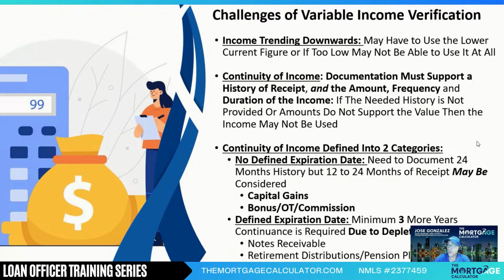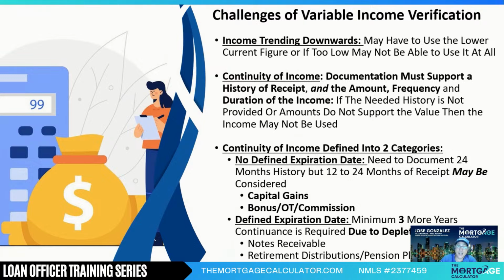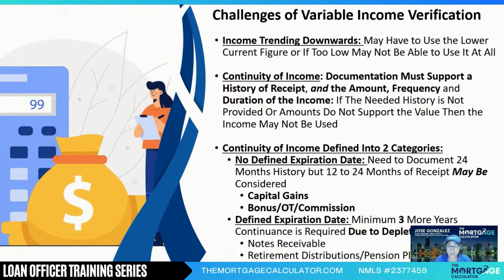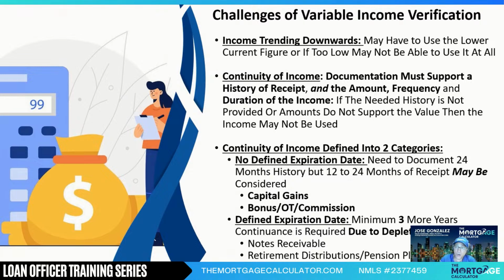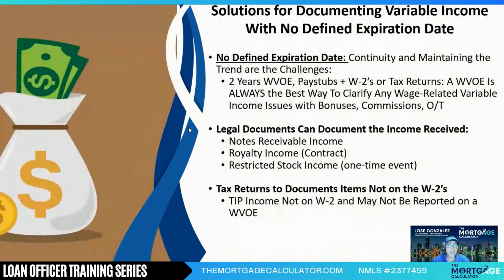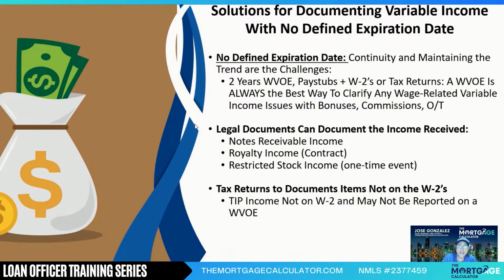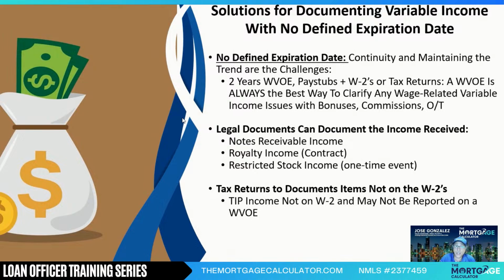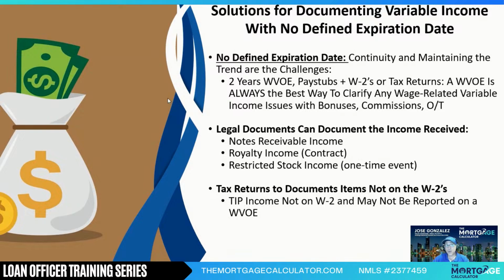Loan Officer Training - How to Calculate Variable Income for Borrowers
In this episode of Loan Officer Training, we delve into the intricacies of calculating variable income for borrowers. Understanding and accurately assessing variable income is crucial for ensuring reliable loan approvals. Our expert hosts will guide you through the various types of variable income, such as bonuses, commissions, and overtime, and explain the methods for calculating an average monthly income.

 Learn about the documentation needed, common pitfalls to avoid, and best practices to ensure a thorough and precise evaluation. Whether you're new to the mortgage industry or looking to sharpen your skills, this episode provides valuable insights and practical tips to master the calculation of variable income.

Tune in to enhance your proficiency and support your borrowers with confidence!